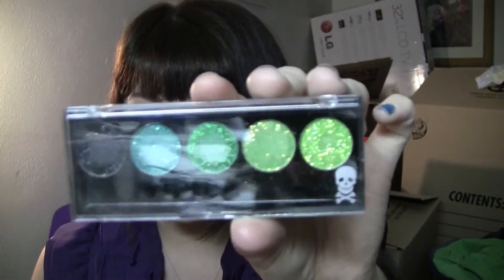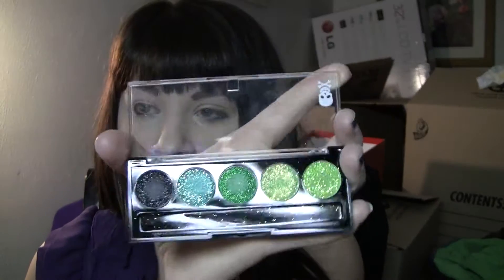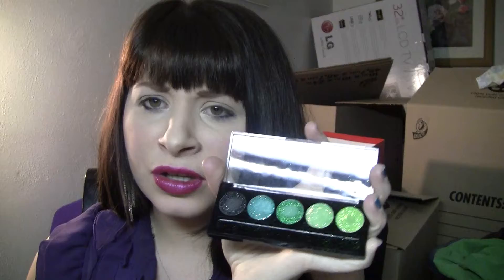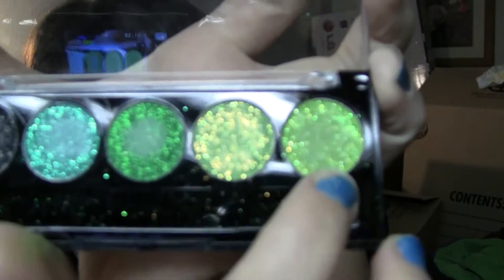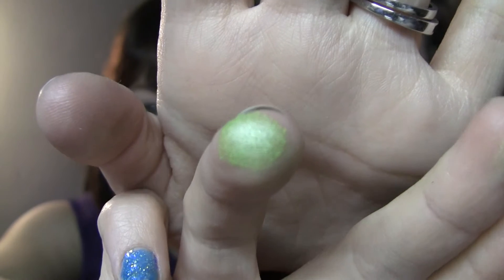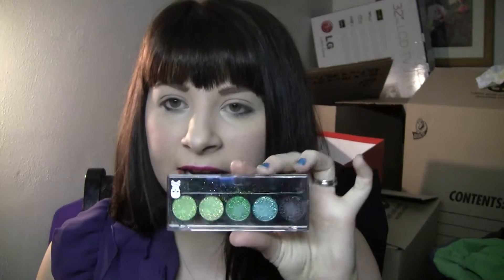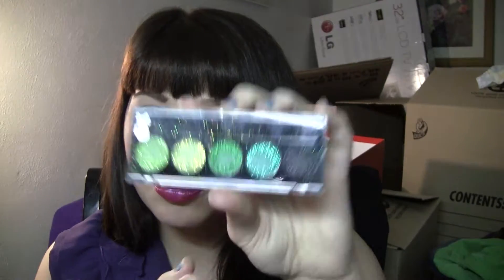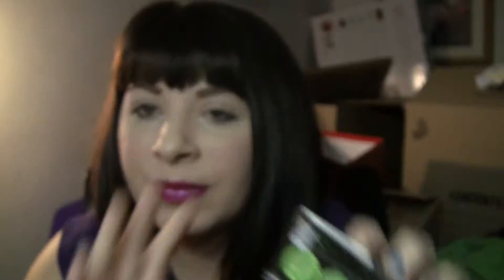Rant- Some News !